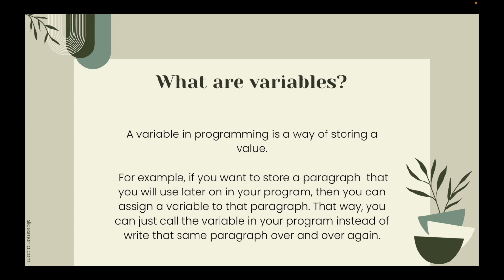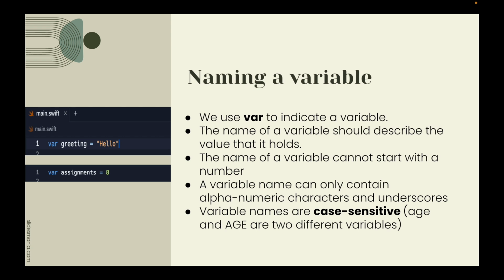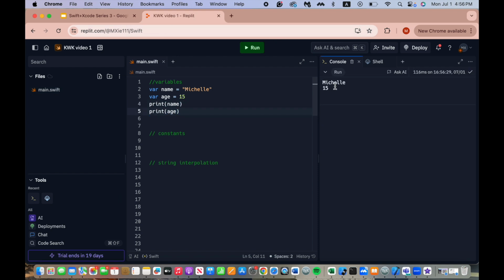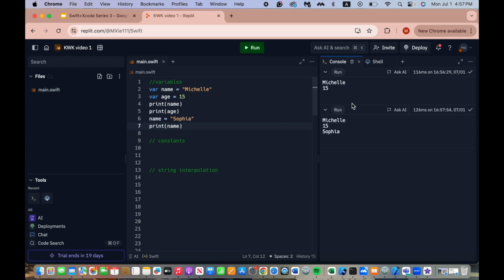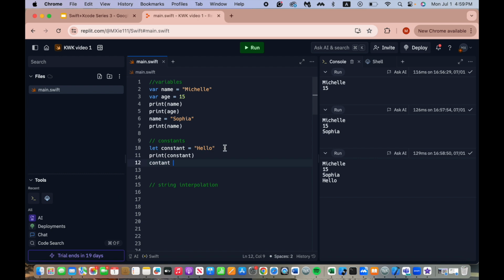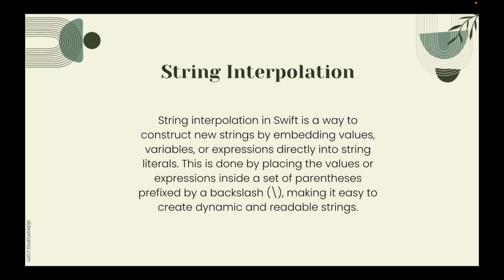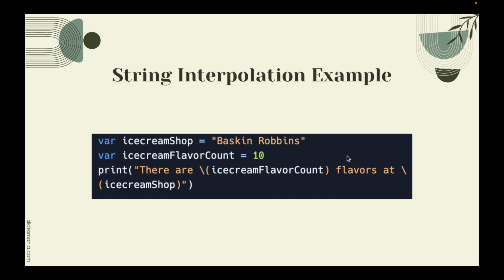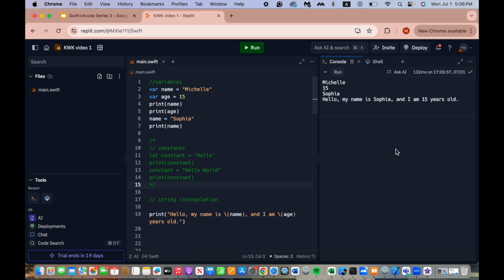Variables (Swift + Xcode Series video 3)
Hey guys, welcome to the third video of the series Swift+Xcode! In this video, I will explain variables as well as constants and string interpolation. I hope you guys enjoy this video!